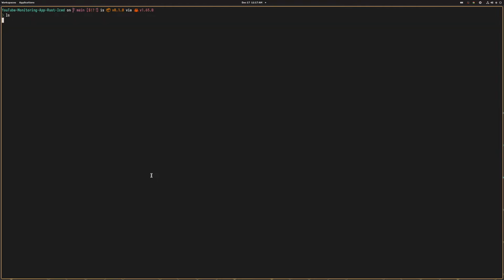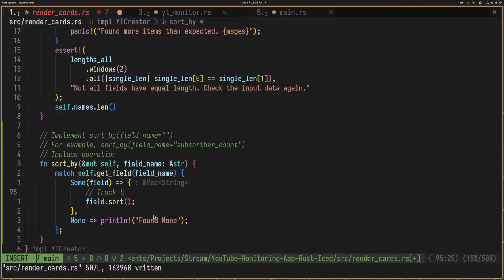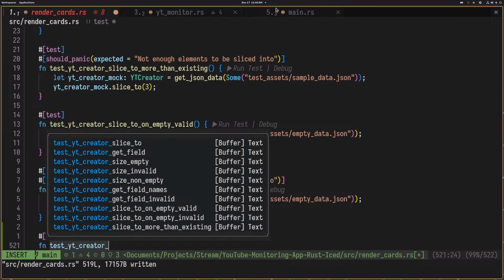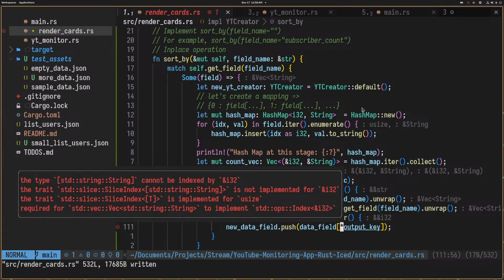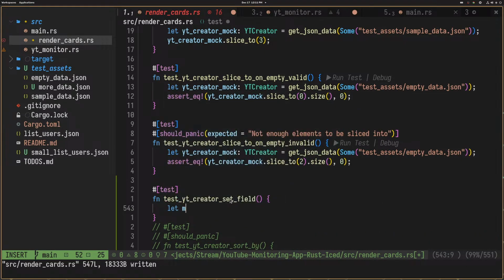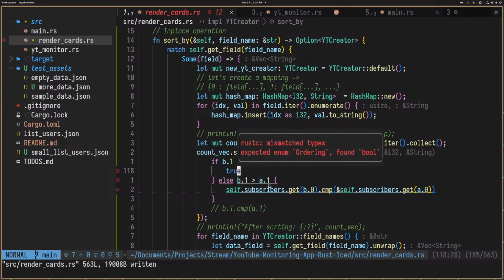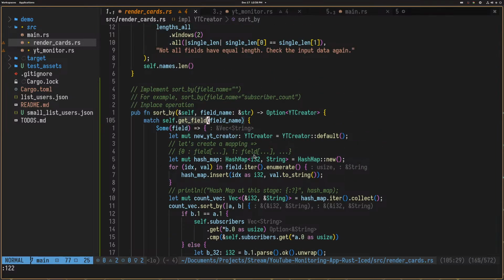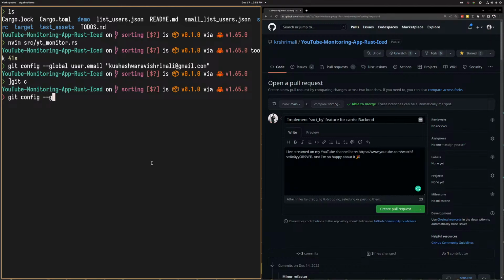Sorting struct fields in Rust? | Iced GUI | Live Stream Recording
Timestamps:

placeholder - will be added post-stream. Thanks!

About me: (Name: Kushashwa Ravi Shrimali, you can call me Kush as well). A few links:

Streaming Gear

1. Mic: Blue Yeti Pro
2. CPU: Intel i5-10400F (12) @ 4.300 GHz (Memory: 32 GB)
3. GPU: NVIDIA GeForce RTX 2060 (Memory: 6 GB)
4. Monitors: BenQ 24 inch (Count: 2),

Development Gear

1. OS: Pop OS
3. Shell: zsh (oh-my-zsh customization), and starship prompt

Incoming hashtags for YT promotions, sorry - I never wanted to do it but... (I've survived somehow for a year by not doing it, but if that's how YT works - then sure...)